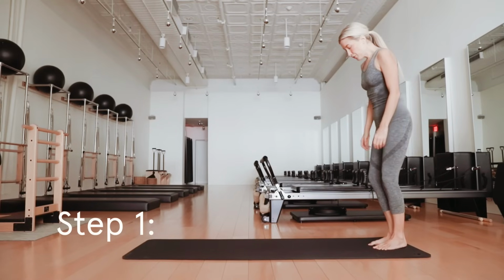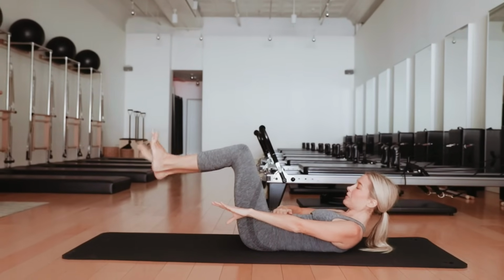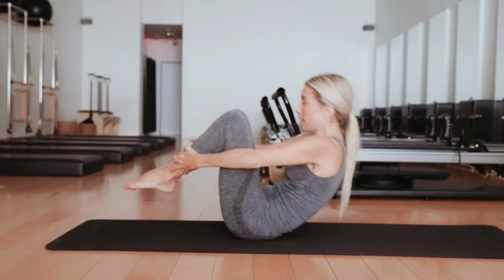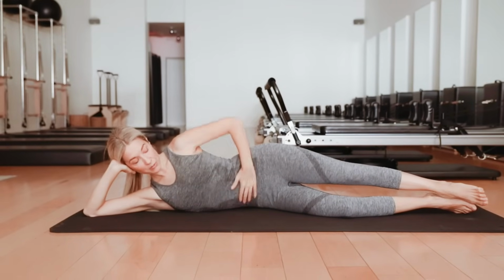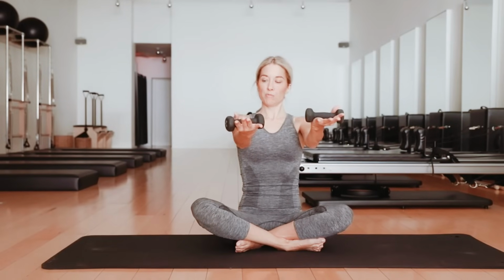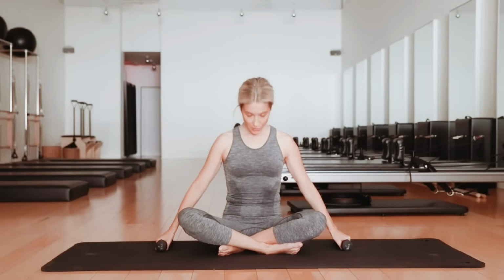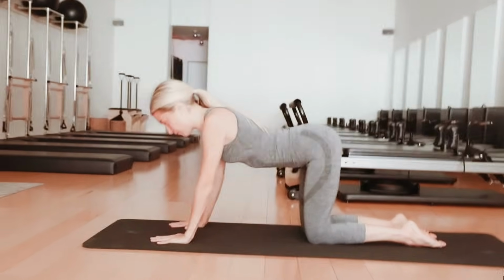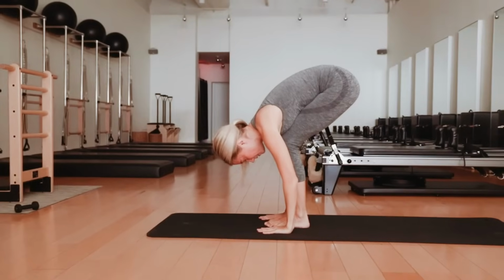The Perfect Morning Workout, with Karen Lord